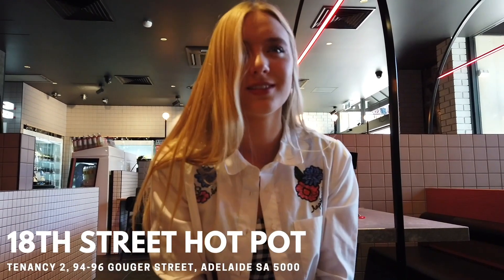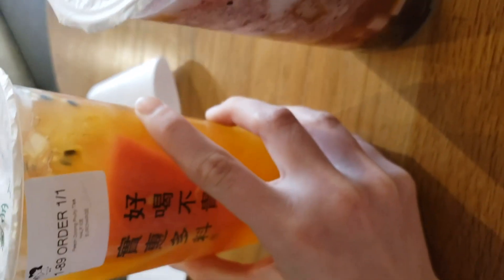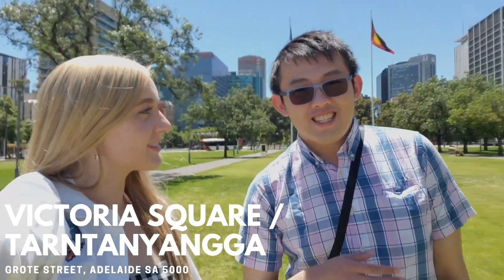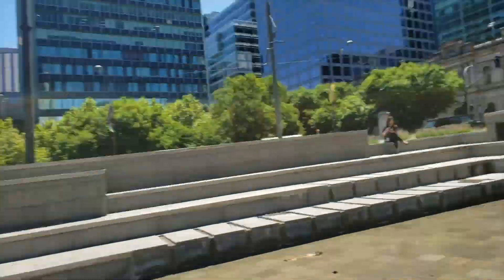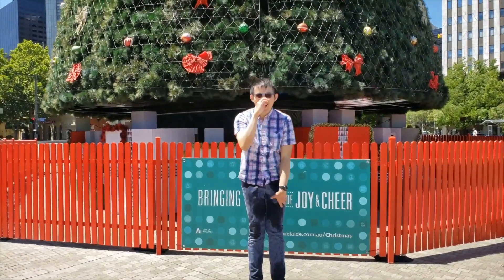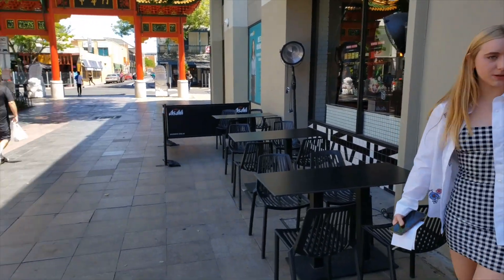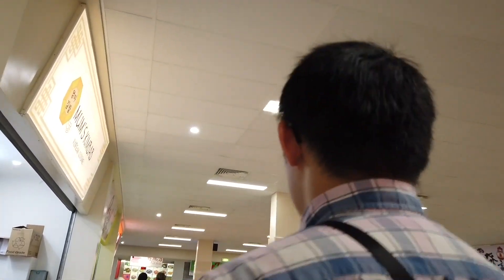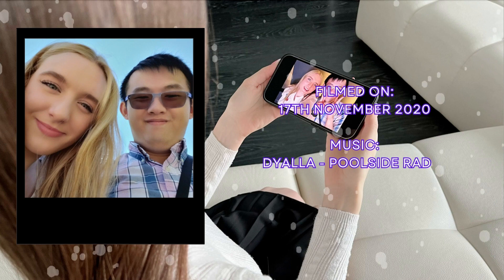03 - I Spent A Day In Adelaide Chinatown With An Aussie Girl!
I spent a day in Adelaide Chinatown with an Aussie girl! Me and my Australian friend Ebonny spent a day in Adelaide Chinatown and we decided to show you guys our day! We had lunch at 18th Street Hotpot, walked around Moonta Street, had bubble teas at Hitea, explored Central Market and played with water at Victoria Square! We had a super fun day and I hope that you guys enjoy this vlog!

▾CONTRIBUTORS & PATREONS▾
Angie Griggs, Eden Faith

▾WORK OR COLLAB WITH ME▾

▾MUSIC▾
Dyalla - Poolside Radio
The Mini Vandals - To Loom is to Love